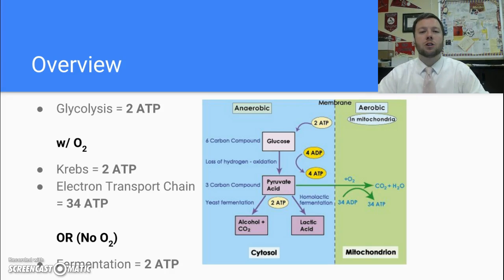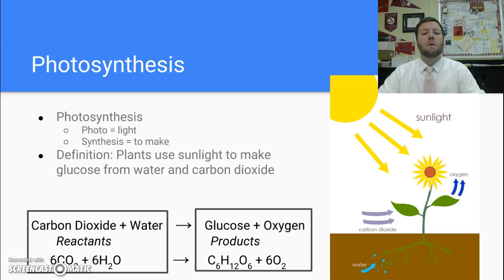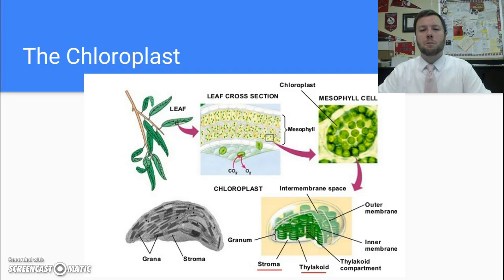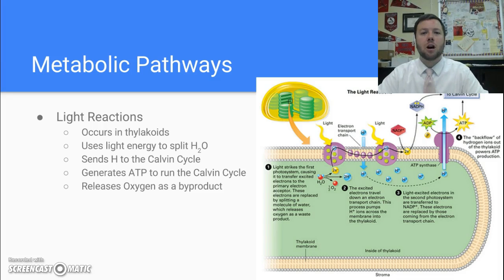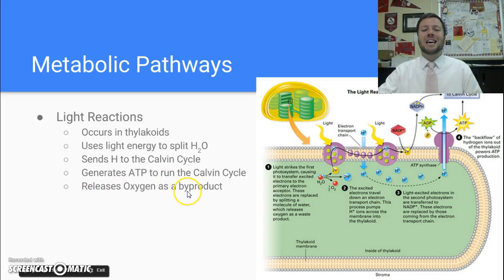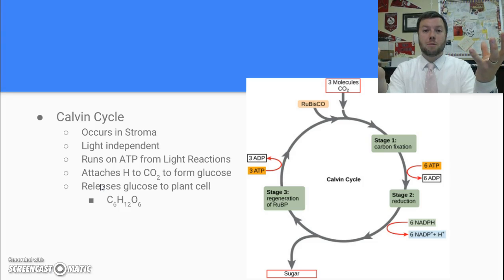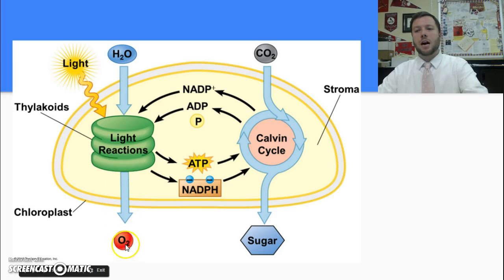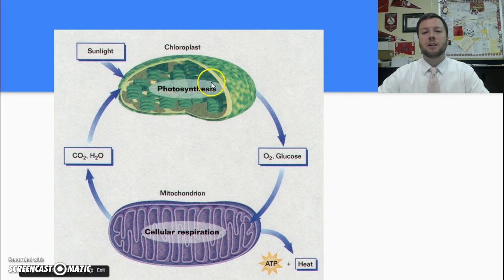Photosynthesis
Basic rundown of the metabolic pathways comprising photosynthesis (Light Reactions & Calvin Cycle).